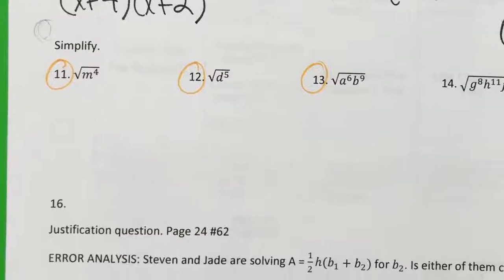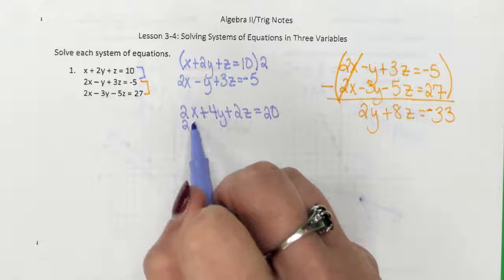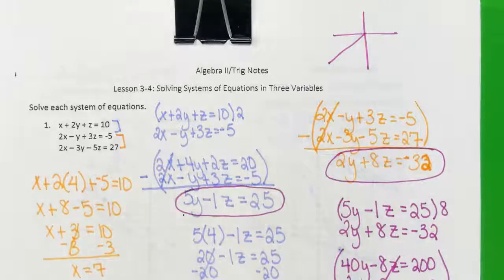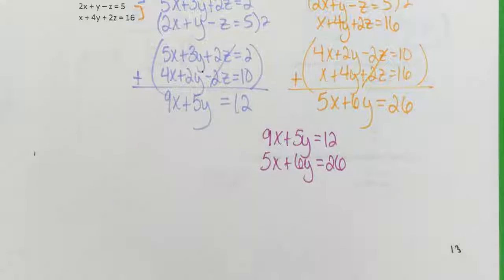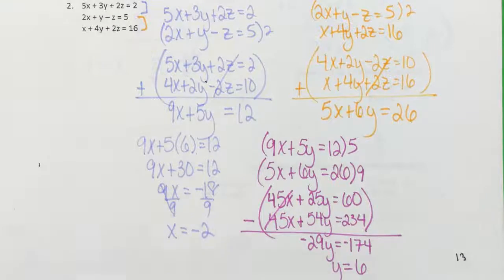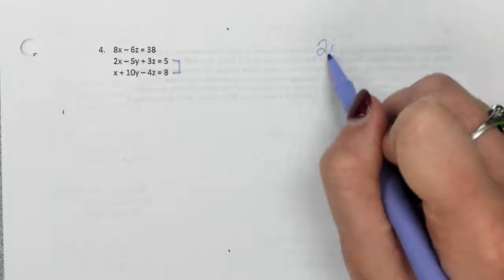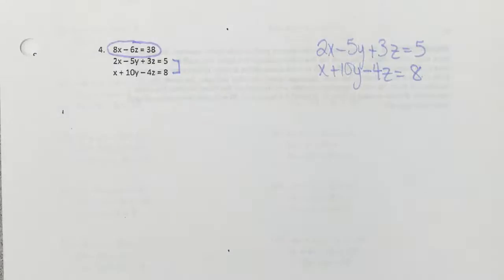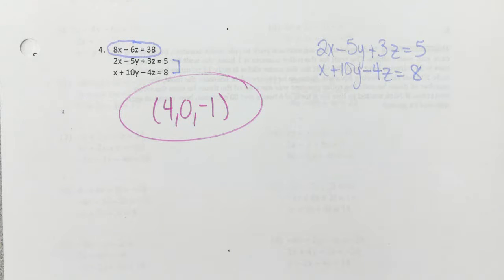10/5 1st Period Lesson